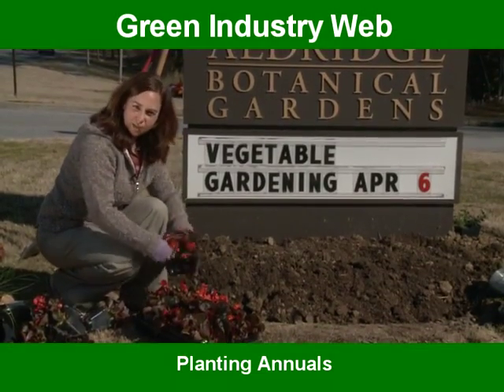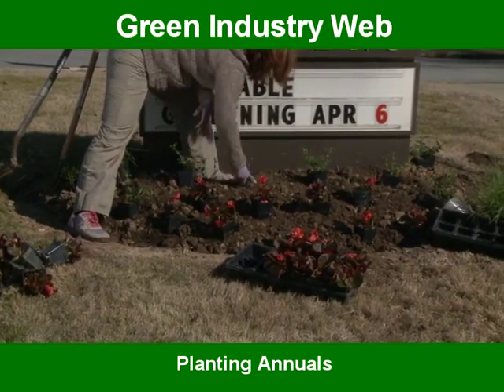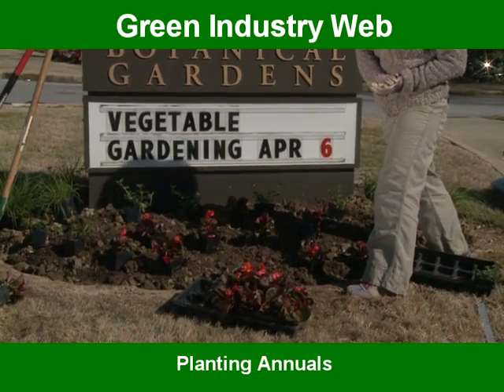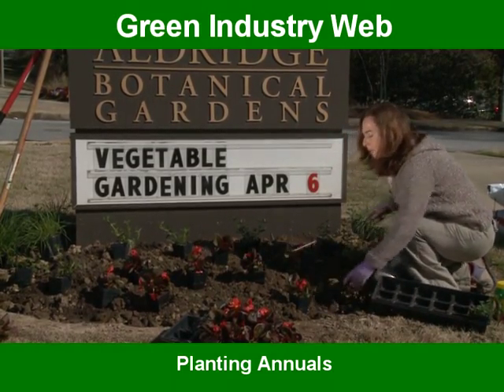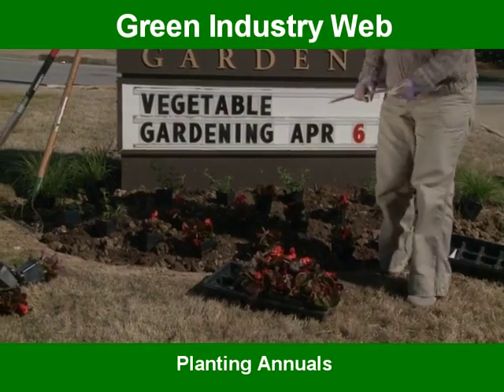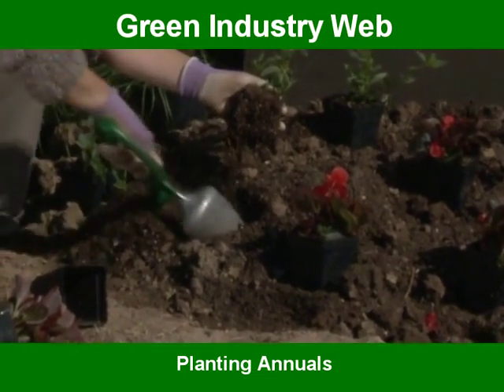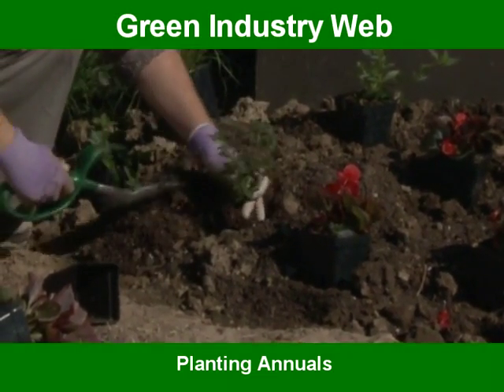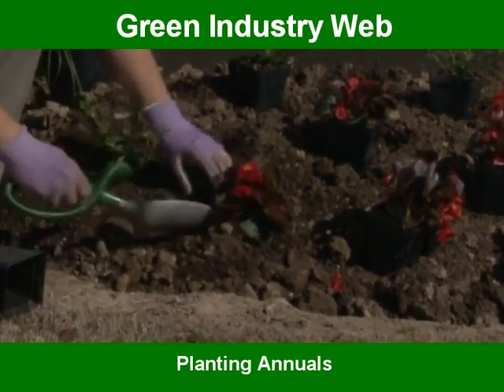Planting Annuals Part 2 of 3 Planting